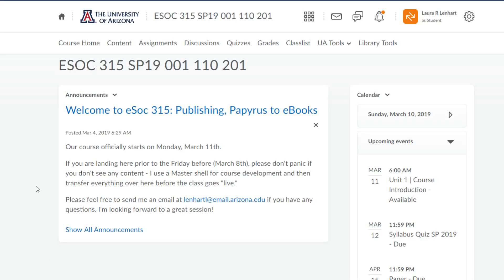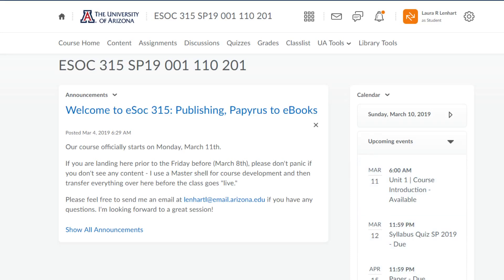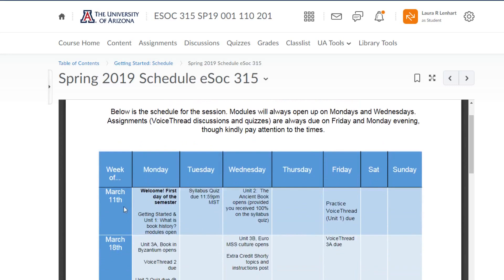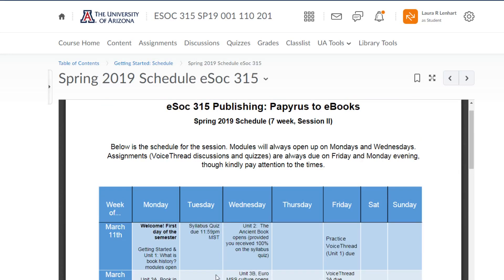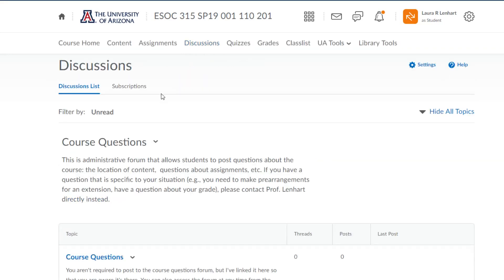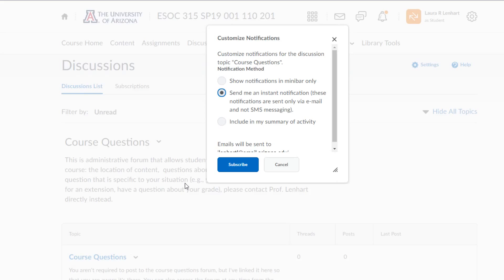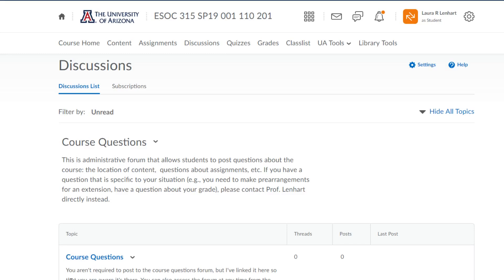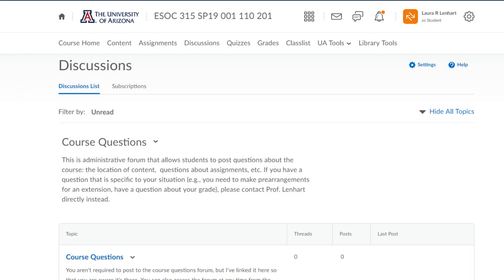SP 19 eSoc 315 Using D2L